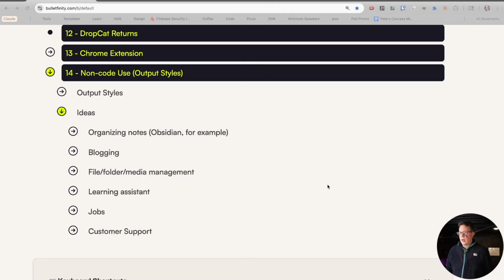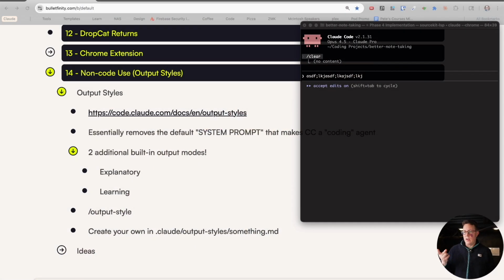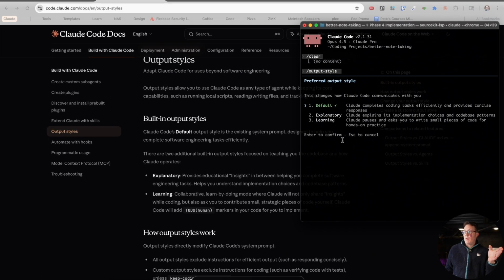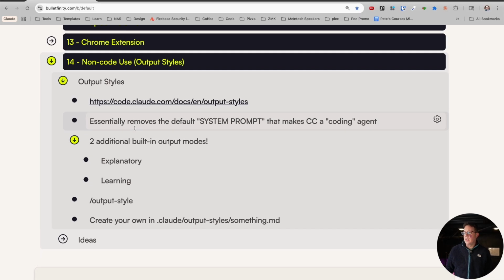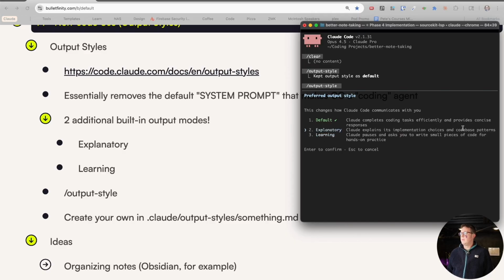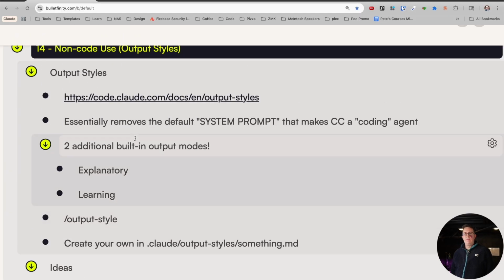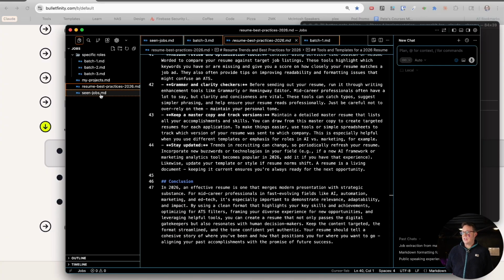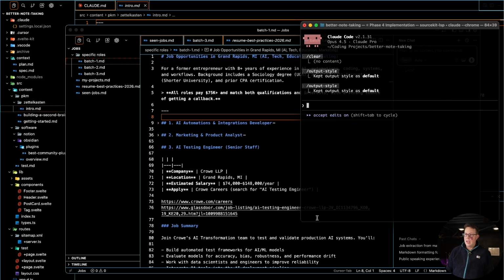Claude Code Course 14 - Non-code Use Cases (Output Styles)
Learn some various ways to use Claude Code OUTSIDE of software engineering!

JUMP LINKS
0:00 Intro
1:53 Output styles
4:45 Lots of ideas

- sticky note app with Markdown
🔨Claude Code
🔨Cursor